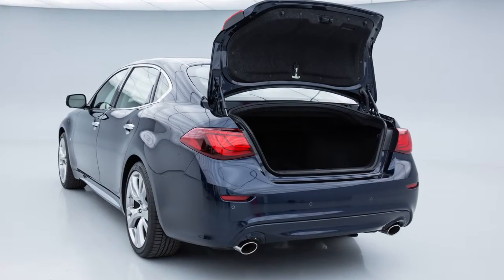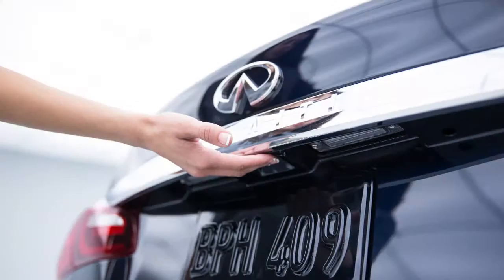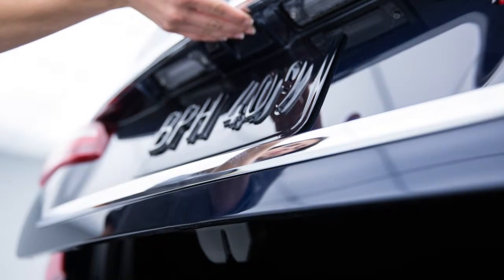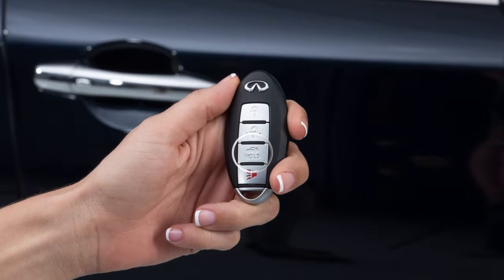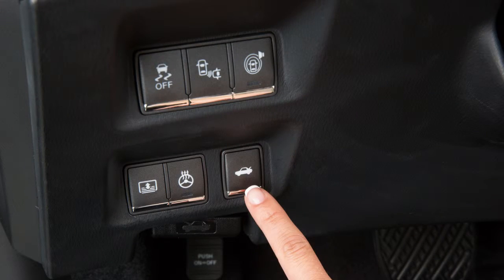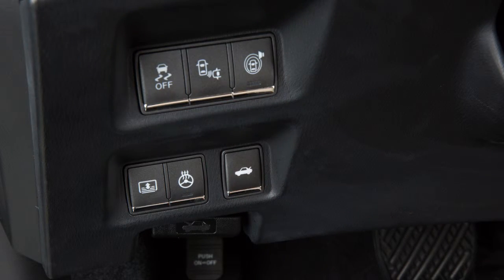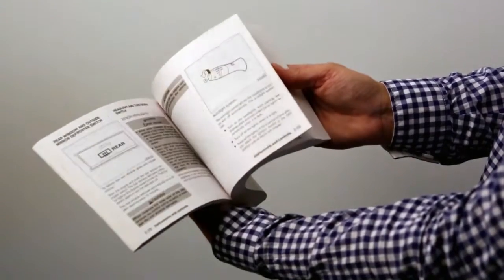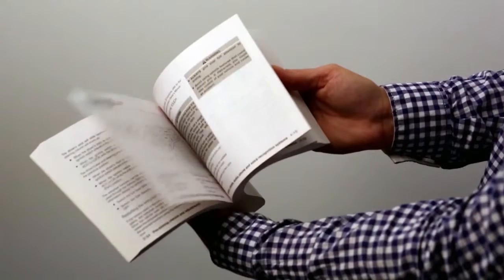2016 Infiniti Q70 - Trunk Release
Use one of the following methods to open the trunk lid:
● Push the trunk open request switch above the license plate, while carrying the Intelligent Key with you.
● Press and hold the trunk button on the Intelligent Key for more than one second.
● From inside the vehicle, push the trunk lid release switch.